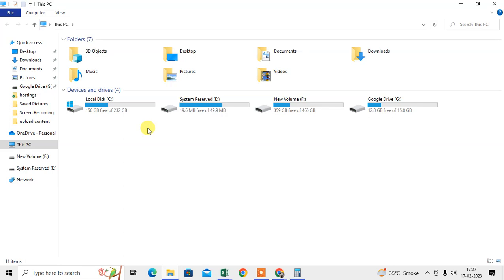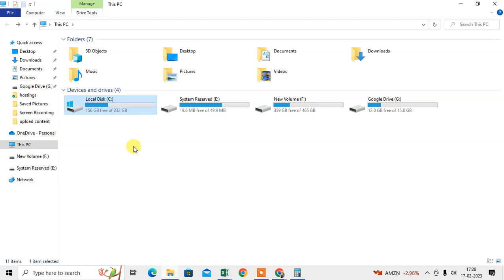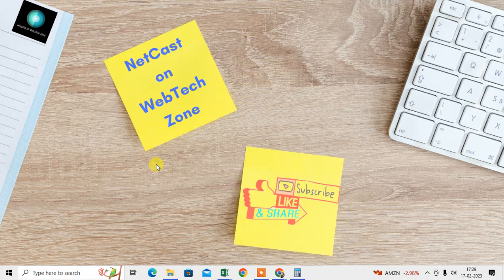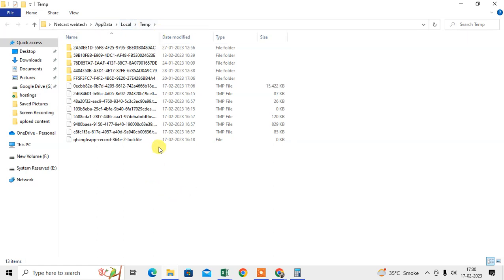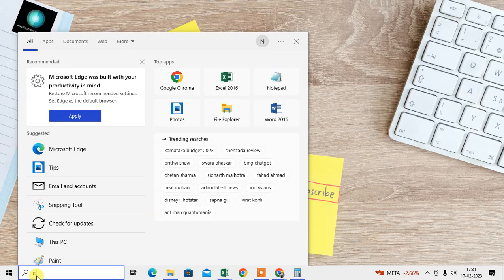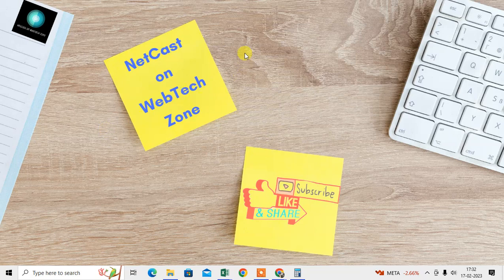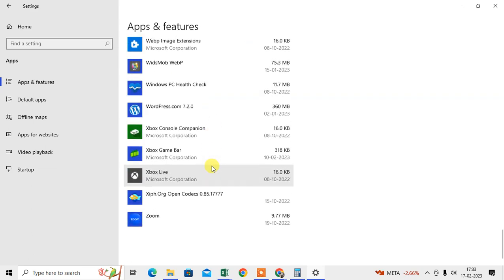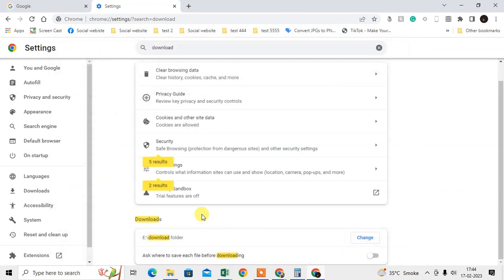How to Clean Your Computer | How to Clean your Computer and Make it Faster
On computer, clean your computer, so just follow this tutorial and learn, how to clean your pc storage and make your pc run fast.